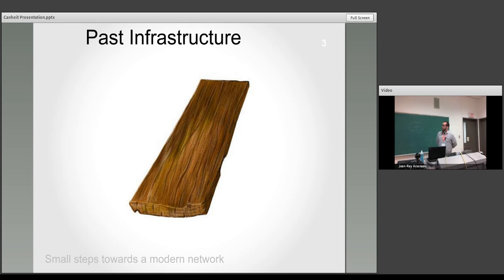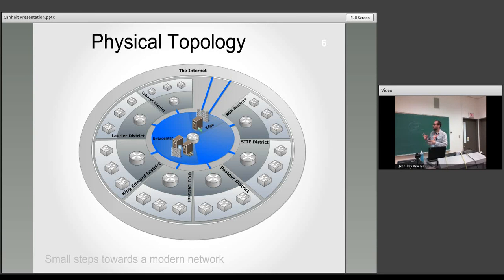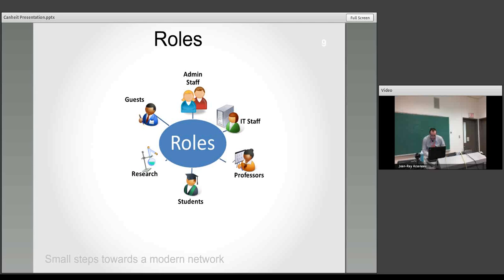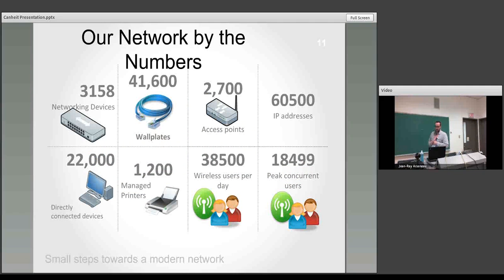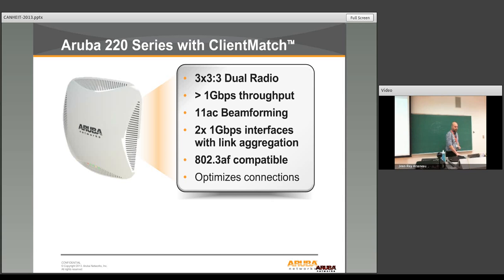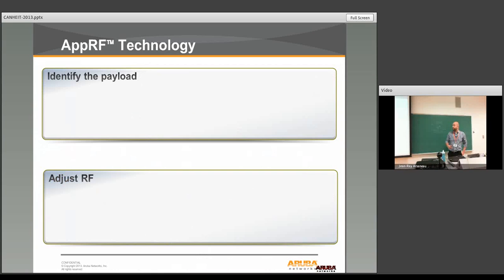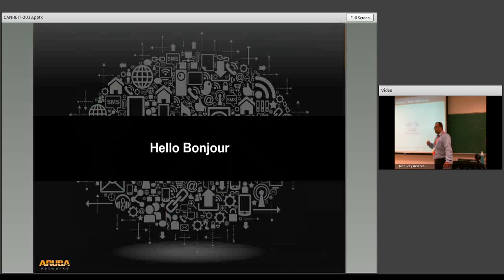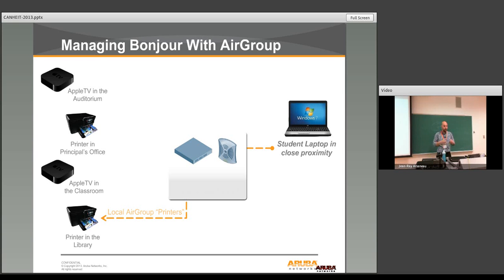Small steps towards a modern network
Over the past six years, we've built our network from a flat topology to a fully hierarchical three-layer system. We're well on our way towards private IPs; a solution that would also allow us to redesign our entire address allocation space.  Hear more about our implementation, about why we selected our IPAM appliance, and how this allowed us to apply security policies based on mac class pools and prepare for the future.

We will also discuss how we implemented Wi-Fi to cover 100% of the uOttawa campus. We have come a long way since our first deployment; several of our buildings are fully using 802.11n now and we are preparing for 802.11ac deployment.

This presentation covers how we managed to advance our network with strategic investments, as well as some of the challenges we have with BYOD, the Bonjour protocol, and all the other issues we face with clients who have grown up always connected.

Finally, from a network service point of view, we will explain why we think it's better for universities to invest in a private cloud in the near future.

Presenters:

    Pascal Bélanger, Network Specialist, University of Ottawa
    Matthew Hyson, Consulting Systems Engineer, Aruba Networks